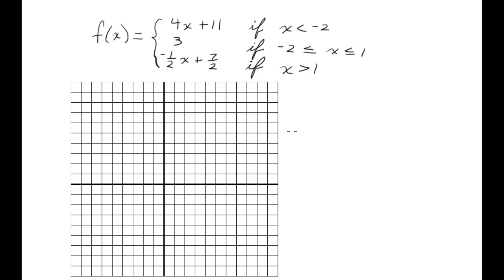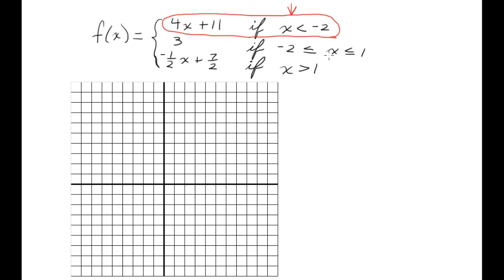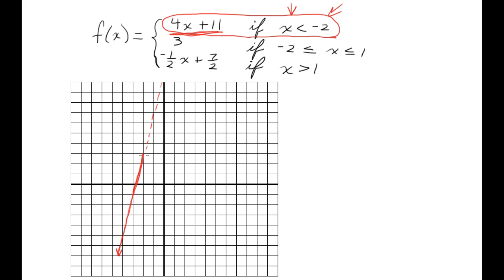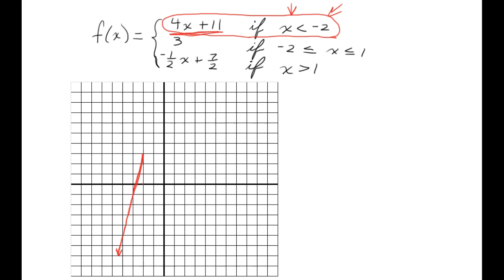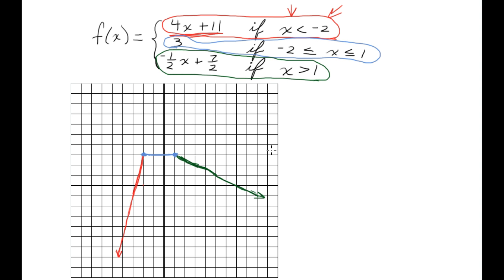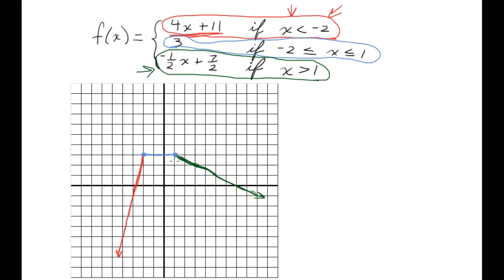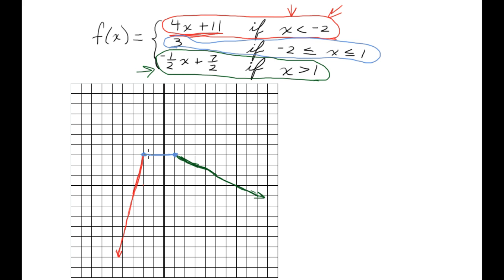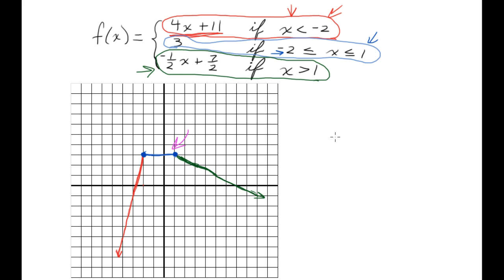Graph a Piecewise-Defined Function